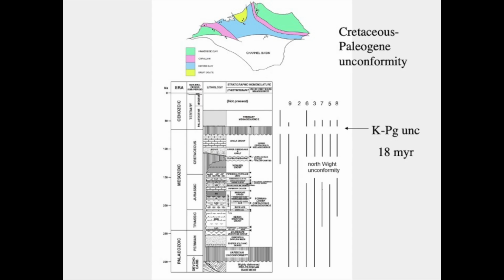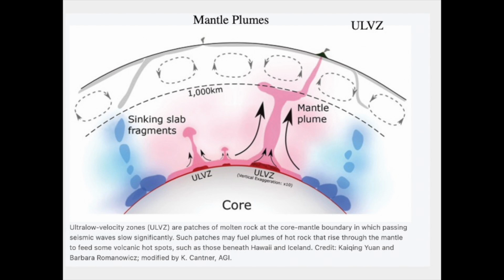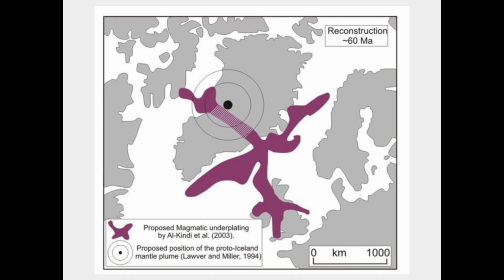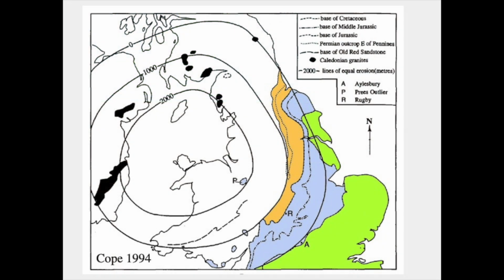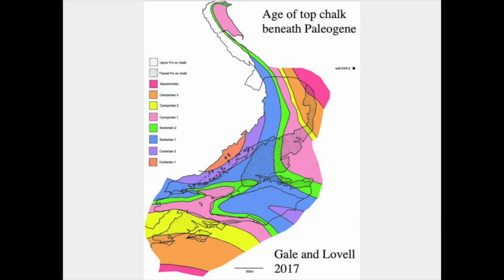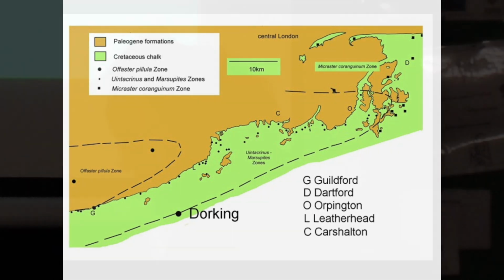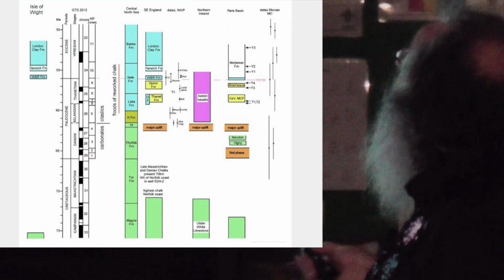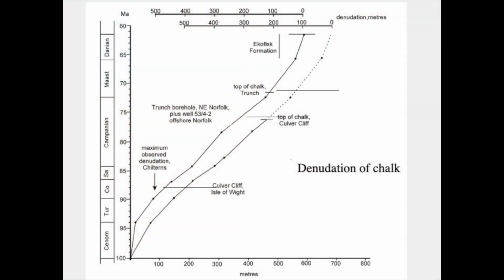Iceland Mantle Plume Cause for Uplift in Southern England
Emeritus Professor Andy Gale
University of Portsmouth
extracted from a talk given to the MVGS in March 2024